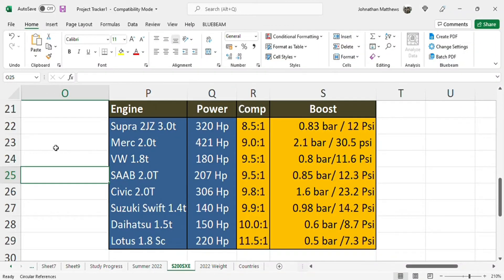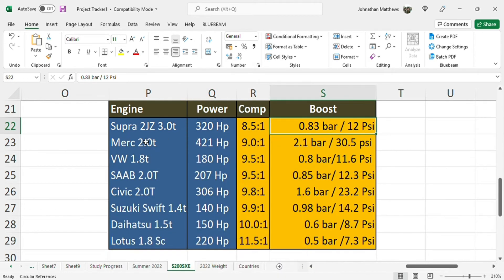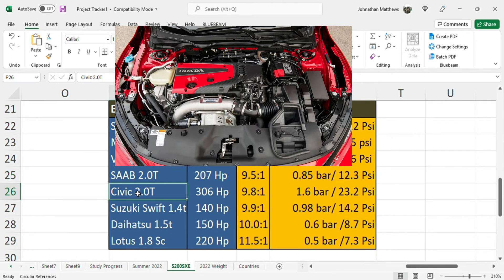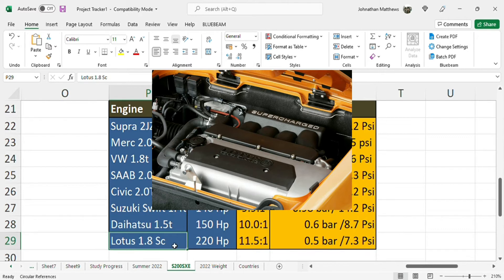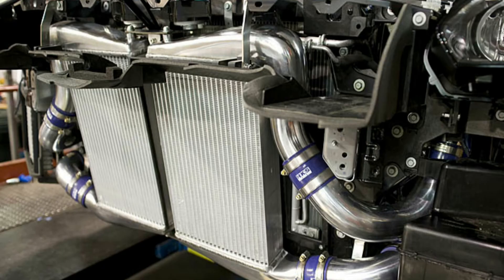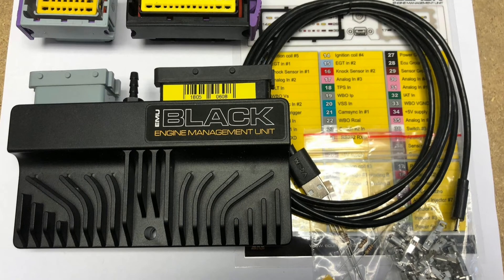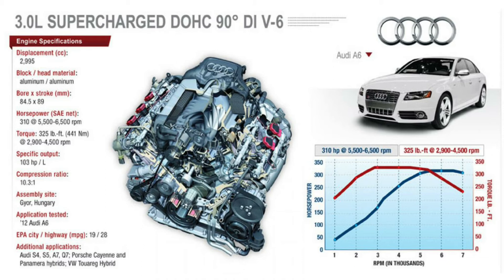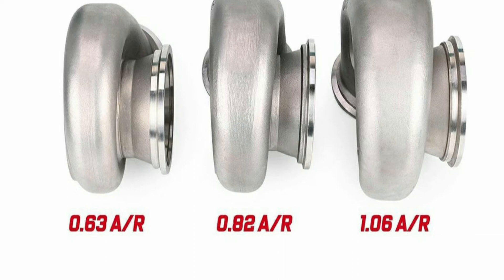What's the best turbo compression ratio? Choosing it right for boosting.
Helping you choose your ideal compression ratio, Boost hard. boost safe kids.